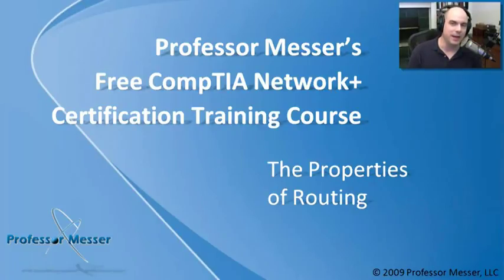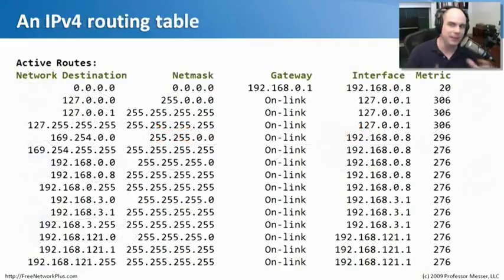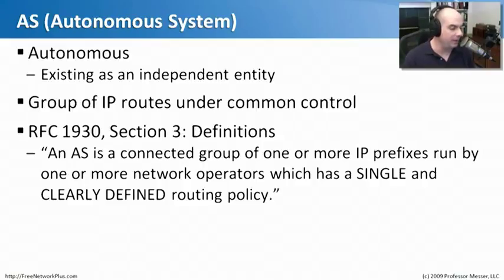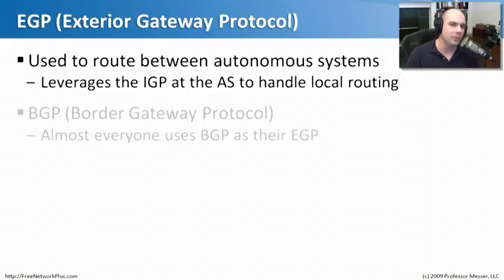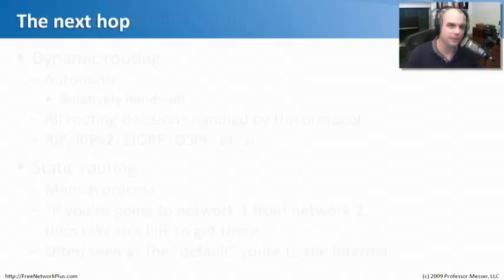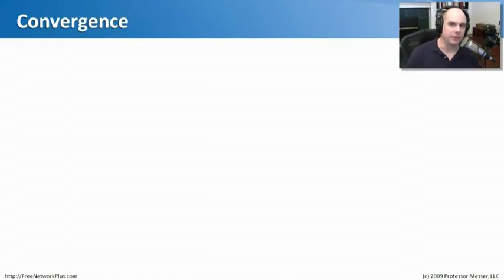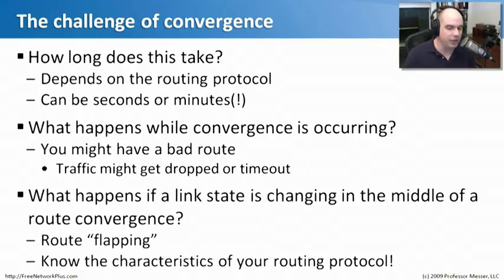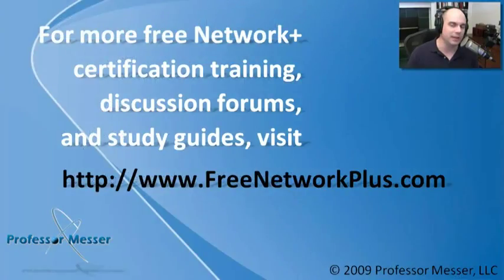CompTIA Network+ - 1. 6 The Properties of Routing